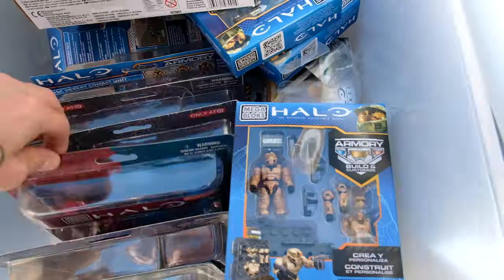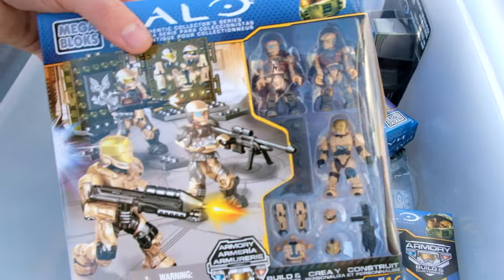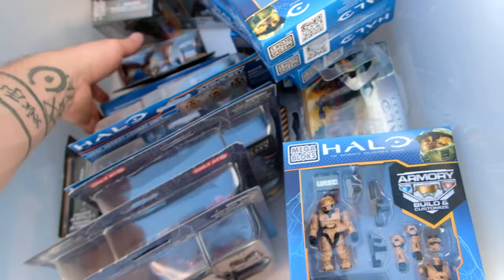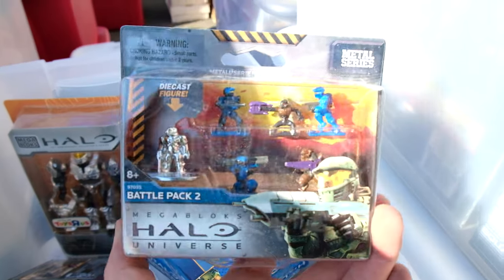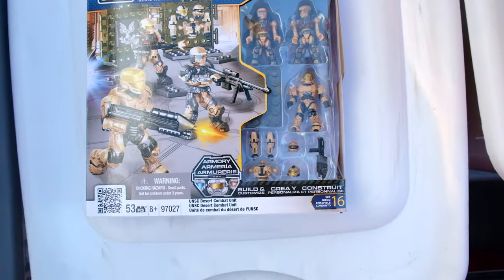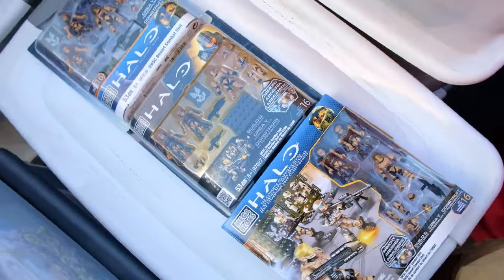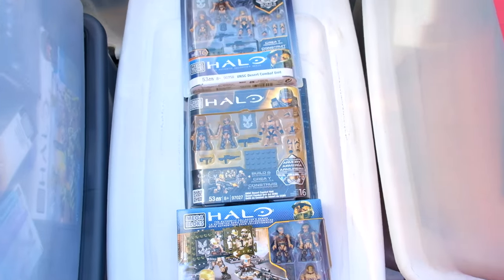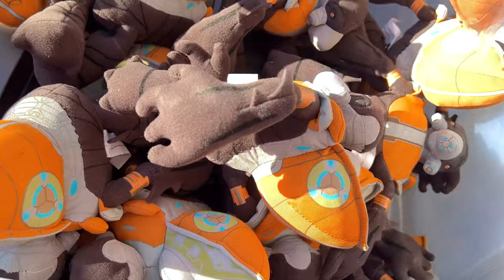This Set Released THREE Times! Halo Mega Bloks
Ladies and gentlemen... at long last. The world's largest Halo collection laid out for all to see! SO many myths and legends have surrounded this legendary storage unit... and after 21 years it's finally time to crack it open and discover the mysteries inside!

Halo Collector's Kevin Hurd has been cultivating a monstrous collection since the very beginning of this franchise with Halo Combat Evolved and the original Xbox.  No camera can realistically capture the immense size of this... but I'll give it a go!

Featuring thousands of collectables from Mega Bloks/Construx, Jazwares, Mcfarlane, Joyride and so, so much more.